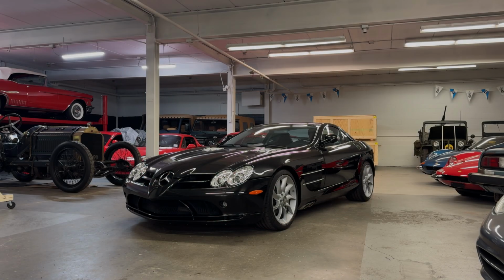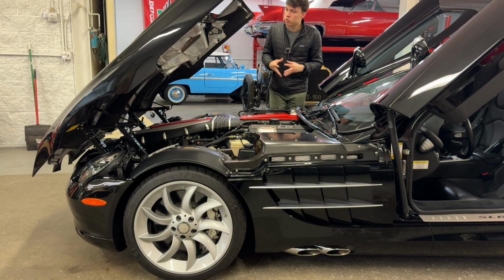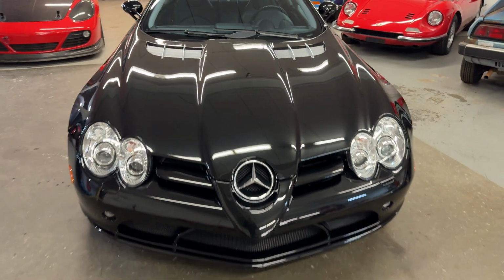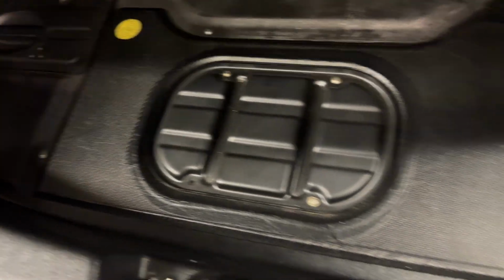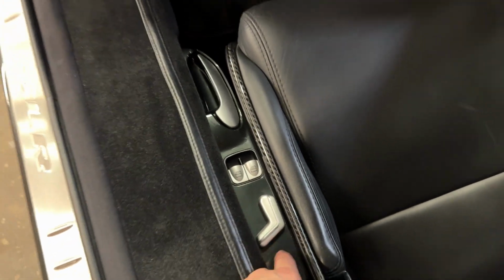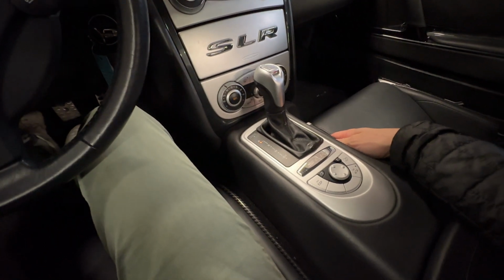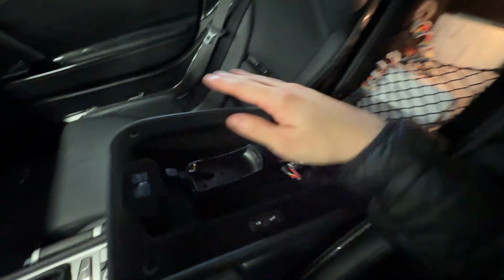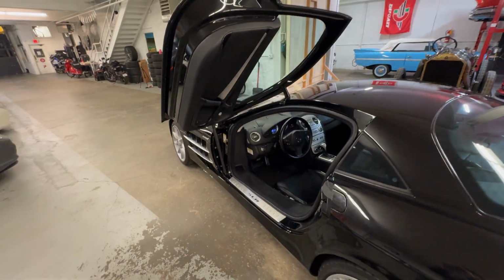2006 Mercedes SLR McLaren Full Review! SIGNED By Gordon Murray /// Allcarnews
The Mercedes McLaren SLR, a homage to the Mercedes-Benz 300 SLR, arose during an era of icons; The Ferrari Enzo just to name one. SLR is an abbreviation for "Sport Leicht Rennsport" (Sport Light Racing), and while it wasn’t particularly light weight, it was joint developed by McLaren and Mercedes, sold from 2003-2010, and around 2,157 were produced. But this 2006 example is particularly special. ⠀⠀⠀⠀⠀⠀⠀⠀⠀⠀⠀⠀⠀⠀⠀⠀⠀⠀⠀ ⠀⠀⠀⠀⠀⠀⠀⠀⠀⠀⠀⠀ ⠀⠀⠀⠀⠀⠀⠀⠀⠀

🏁  @Alllcarnews Spec Sheet:
-Front mid mounted 5.4L supercharged M155 SLR V8
-617HP 575 lb-ft of torque
-5 speed auto
-Weighed around 3900lbs
-Supercharger rotates at around 23k rpm
-Car and Driver achieved 0-60 MPH in 3.4 sec  -1⁄4 mile  in 11.2 sec at 130 mph
-Built & Engineered by McLaren in England

The super GT largely was created by McLaren, with an advanced carbon monocoque structure, F1 and racing derived aerodynamics and technology, and a design by the one and only. Gordon Murray. And this 2006 model boasts his signature on the driver’s door, the only SLR to have this.

 A huge thanks to @hkmotorcars for letting me film this black on black example which also will be for sale! So send them a message if (seriously) interested.

Index:
0:00-0:55 Intro
0:00-3:15 Engine Tour
3:15-6:55 Exterior Design Tour
6:55-7:22 Active Rear Wing
7:22-8:16 Butterfly Doors
8:16-9:03 Why is this SLR So Special? Signature from Gordon Murray
9:03-10:37 Interior Overview
10:37-17:34 Interior Tour